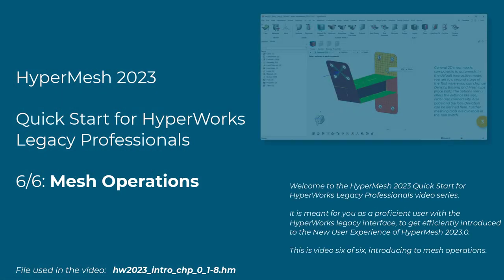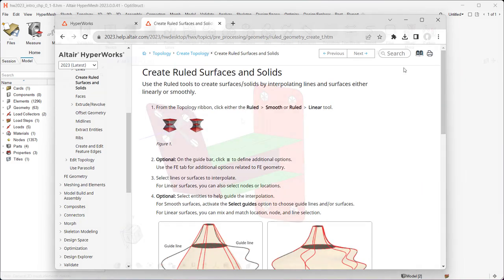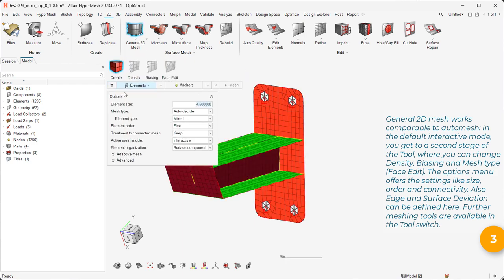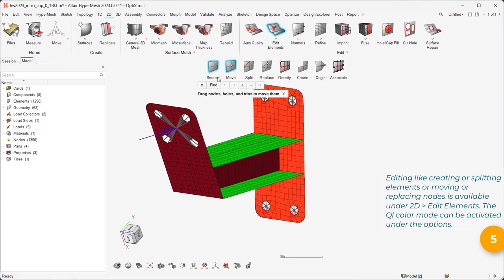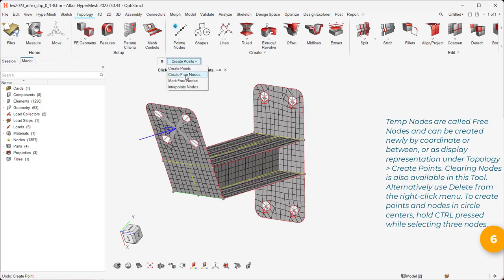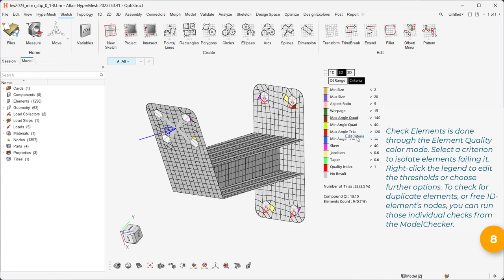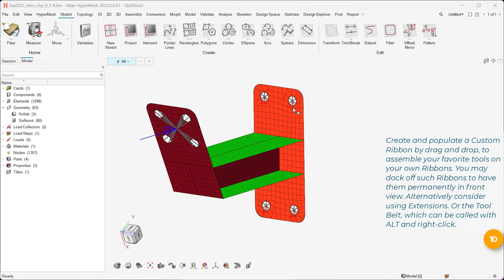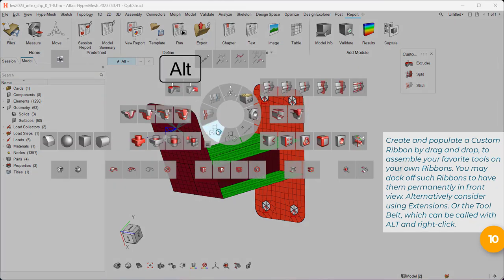Mesh Operations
Meant proficient users with the HyperWorks legacy interface, to get efficiently introduced to the New User Experience of HyperMesh 2023.0.

This is video six of six, introducing to mesh operations.

Download the file used in the video the Altair Community, to follow what you see in HyperMesh yourself: